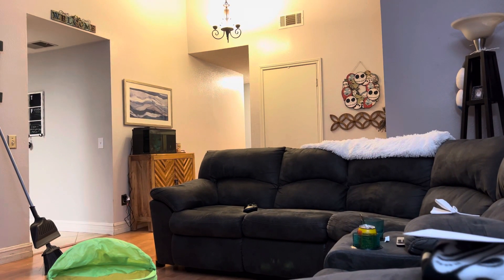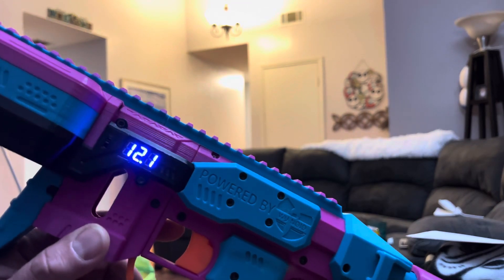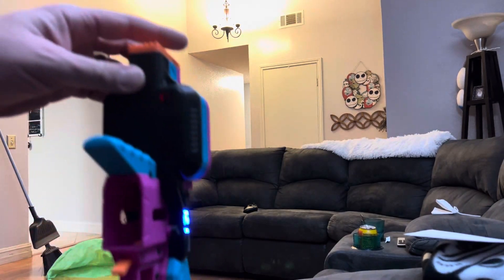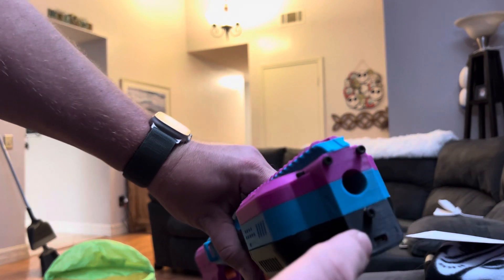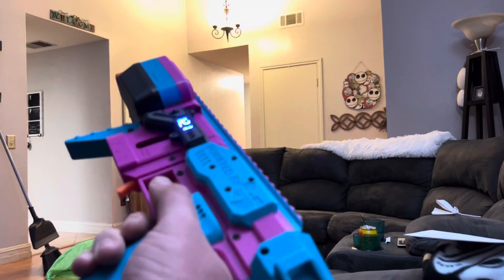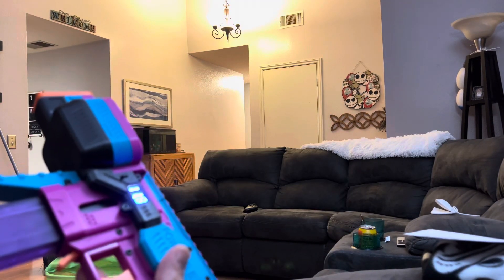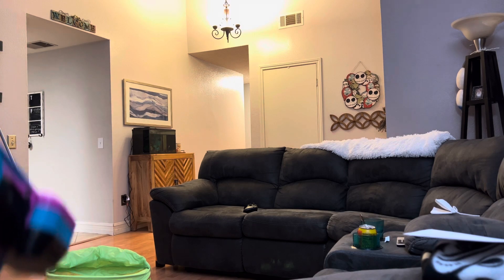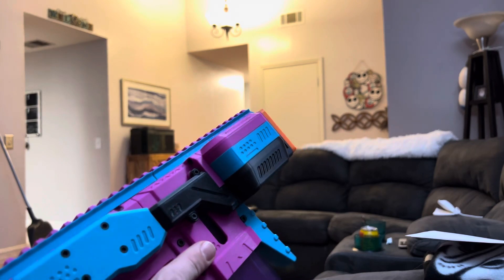Dual stage solenoid “neutron” gryphon with arduino select fire demo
This is first footage of my dual stage (Banshee into Loki motors and keplers into daybreak flywheels) with neutron “Wu-Noid” solenoid and arduino controlled select fire.

Code is Airzone’s from GitHub. Worked perfectly for what I needed.

No idea the FPS as I don’t have a chrono, but it sounds like a raging monkey chasing a villager who stole its bananas.